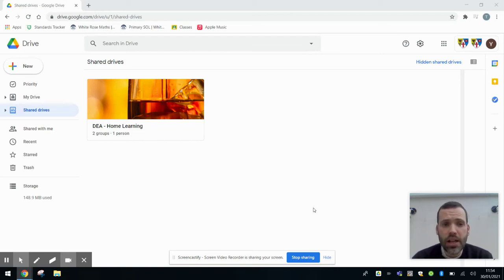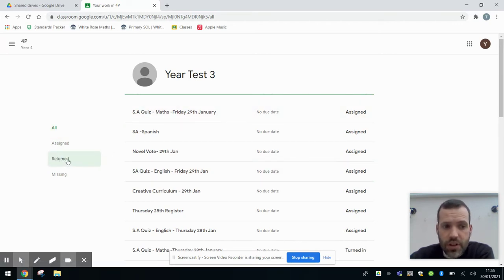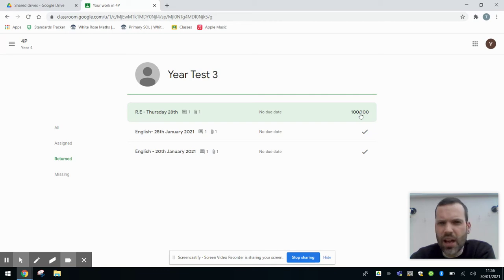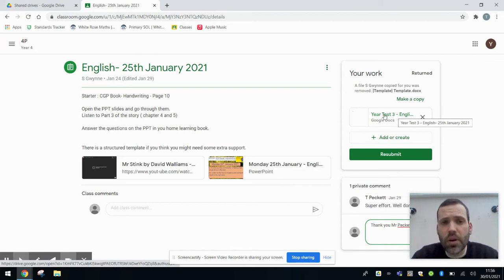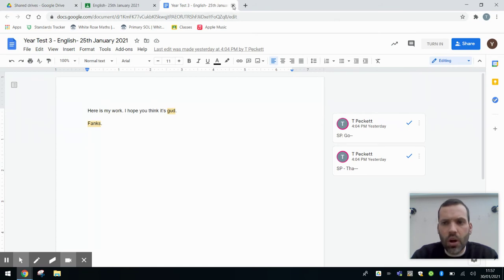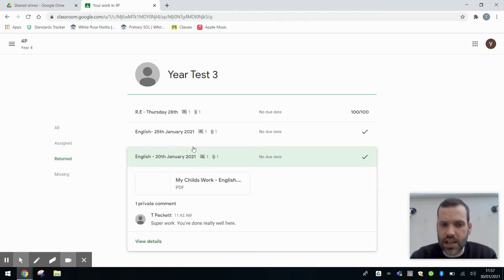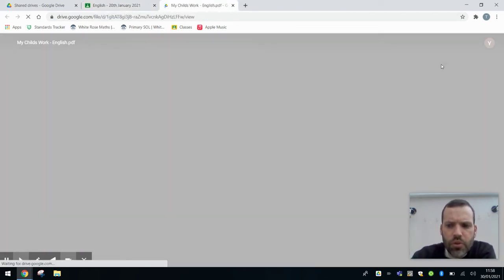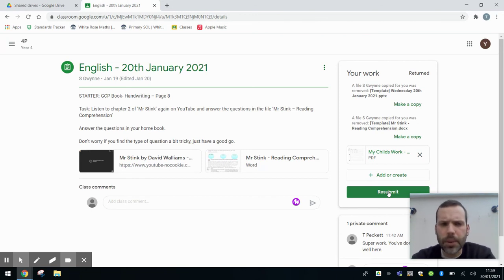Lesson 5 Viewing Teacher Comments, Marking and Feedback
A short video explaining how to view teacher comments, marking and feedback.